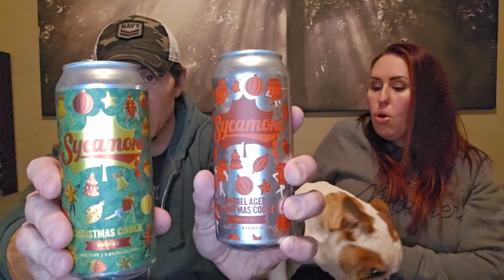Sycamore Brewing Barrel Aged Christmas Cookie Winter Ale /2023